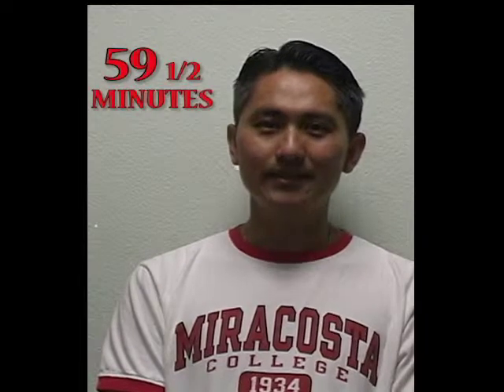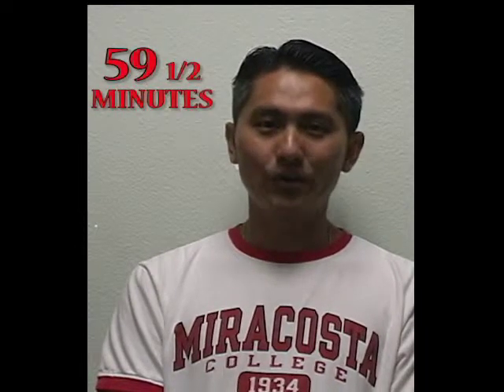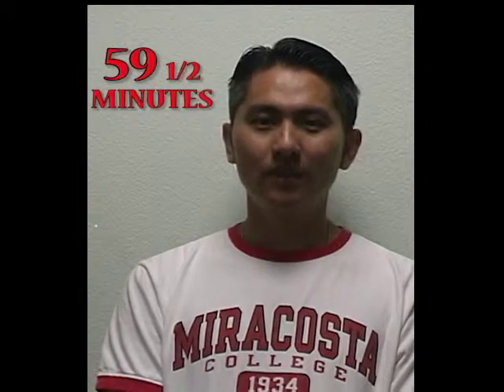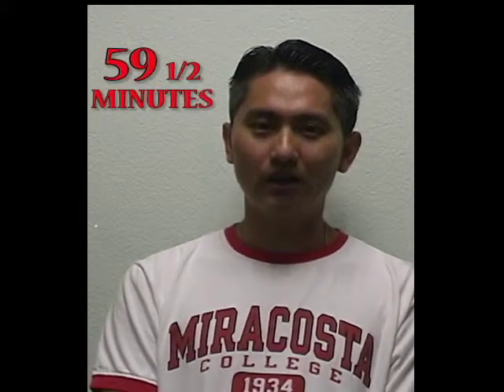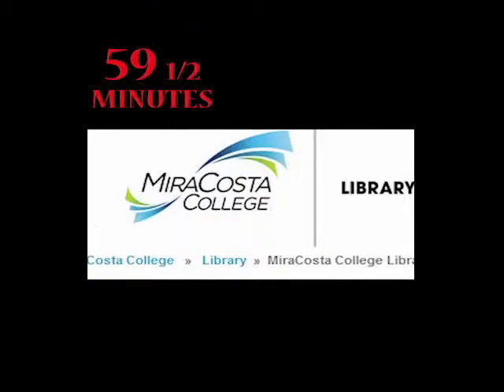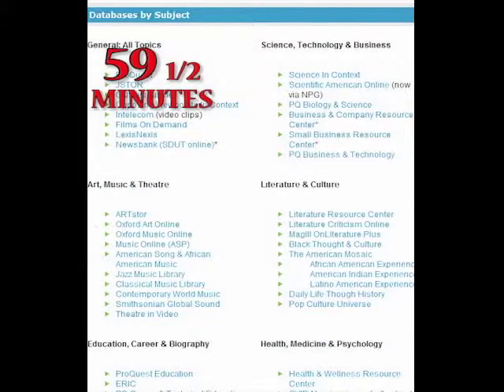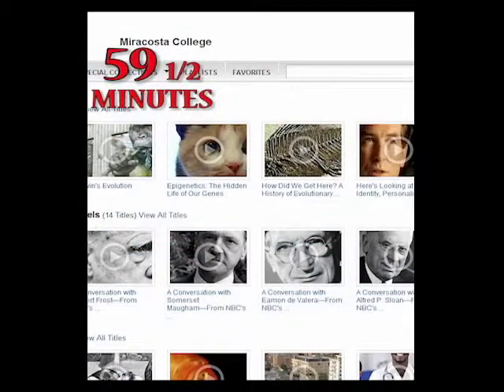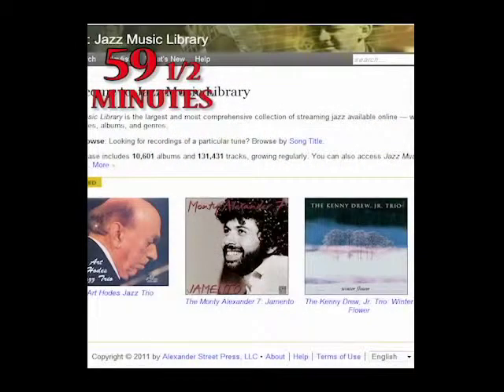59 1-2 Minutes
59 1-2 Minutes